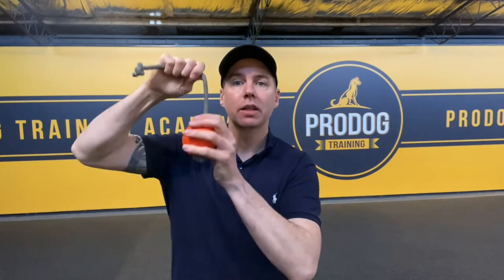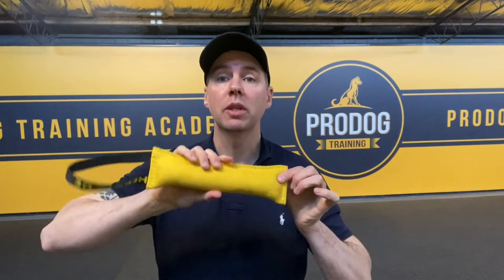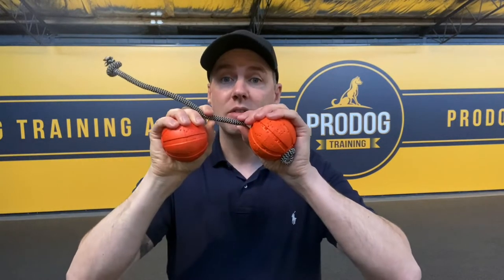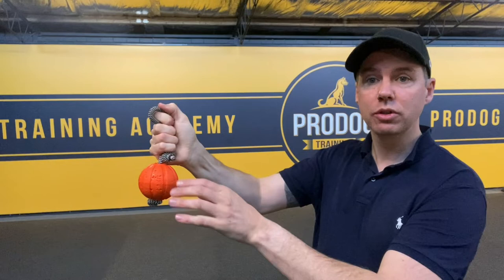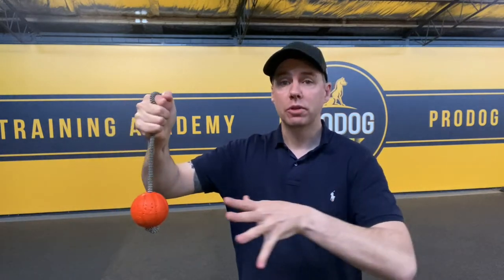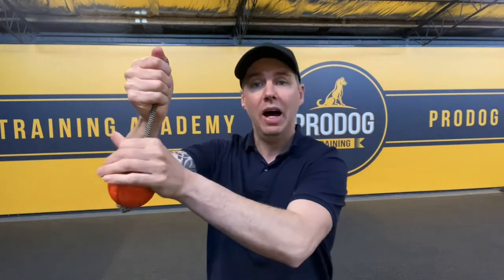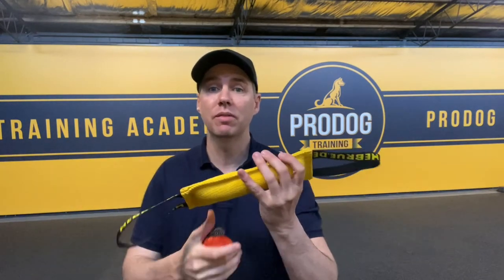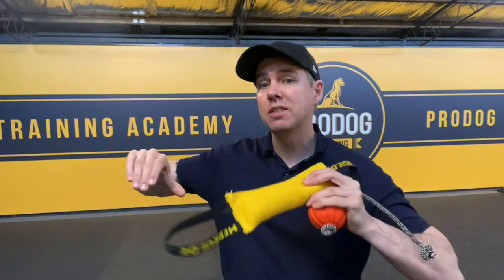Davo’s 10 Ball/Tug Targeting Tips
FREE PRODOG TV 📺 clip

🦮 START TRAINING NOW

✅ Complete Puppy Program
✅ Complete Basic Obedience Program
✅ Plus Skills tutorials, Behavioural Modification videos & much much more.

💛Joining Pro Dog TV gives you access to over 90 videos and allows you to join our regular Q&A.

🙏🏻 Pro Dog TV is a great way to start or continue your dog’s training journey during covid restrictions and beyond.

💡Purchase your UNLIMITED access for ONLY $99.99 (use the link below)